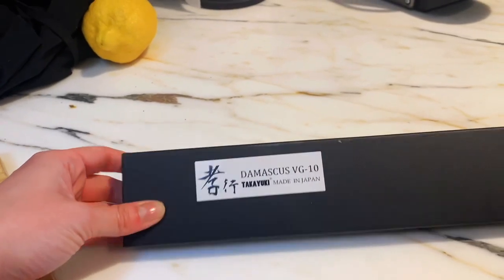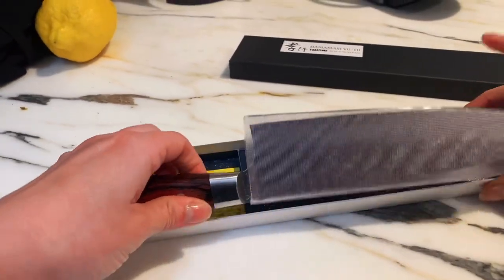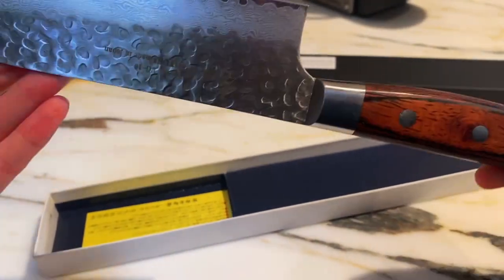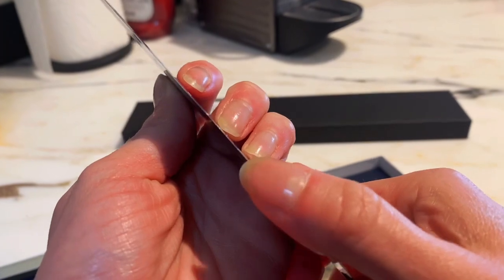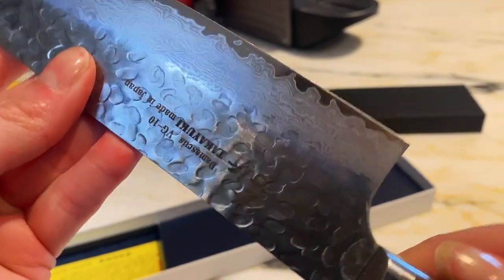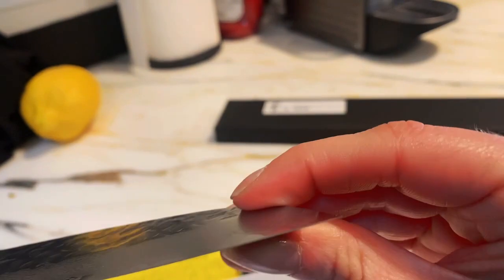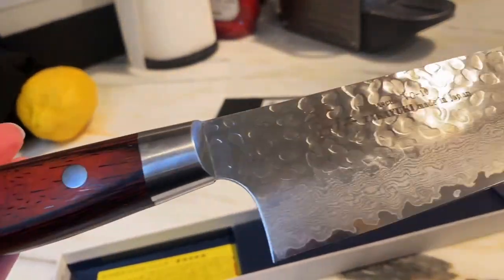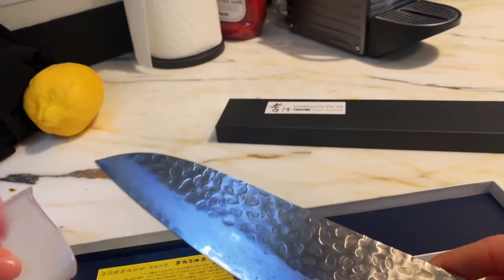Close-up look of Sakai Takayuki hammered knife